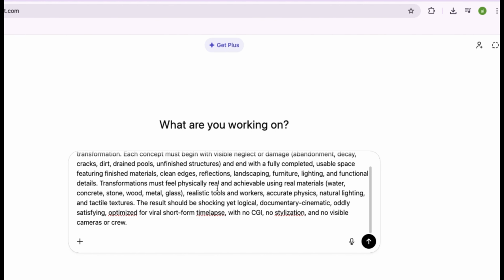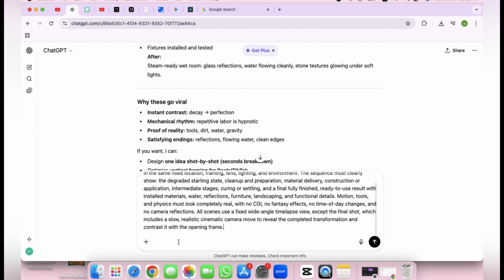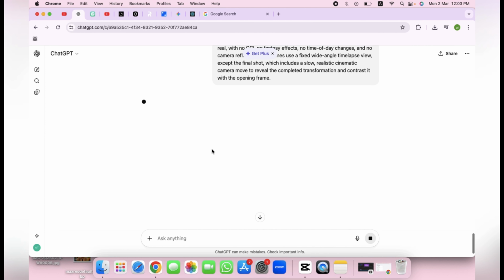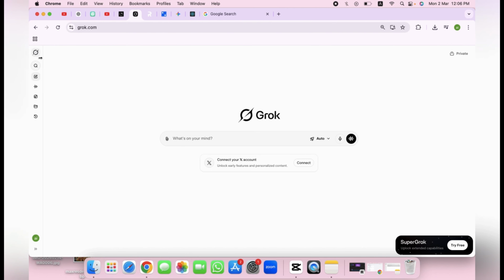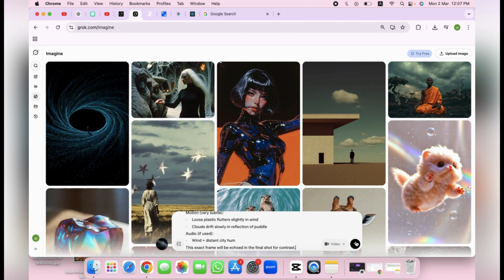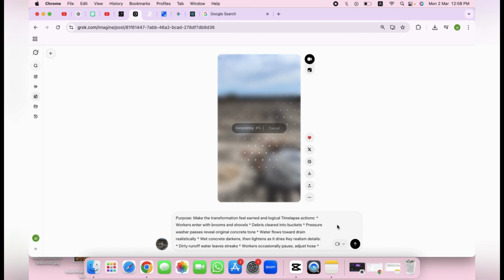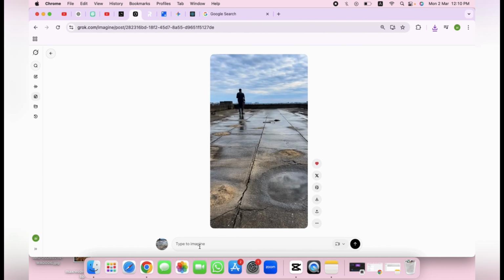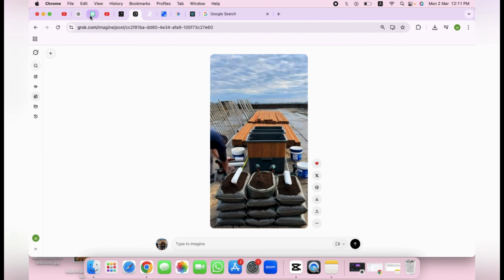This Hidden AI YouTube Niche Is Exploding in 2026 (Step-by-Step Guide)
In this video, I’ll show you step-by-step how to create high-quality AI construction-style transformation videos using ChatGPT prompts and Grok AI — even if you’re a complete beginner.

If you’ve seen those satisfying before-and-after construction AI videos — like damaged houses turning into luxury homes, empty land transforming into modern buildings, or broken rooms becoming beautiful interiors — this is the full tutorial showing exactly how to make them.

You’ll learn how to generate viral before-and-after transformation ideas, turn them into detailed scene prompts, and then convert those prompts into consistent AI-generated construction videos using Grok AI.

This method is perfect for creating:
Construction-style AI transformation videos
Before & after renovation videos
Building transformation reels
Faceless AI content
YouTube automation videos
Short viral AI videos

🚀 In this tutorial, you’ll learn:

• How to use ChatGPT to generate construction transformation topics
• How to turn one topic into multiple detailed scene prompts
• How many scenes to use for short videos
• How to generate videos in Grok AI (correct settings step-by-step)
• How to maintain character and scene consistency using end frames
• How to create smooth transitions between construction stages
• Basic editing process using InShot or CapCut

I also explain the most important trick — copying the last frame of each scene to maintain consistent structure, lighting, and transformation flow so your AI construction video looks realistic and cinematic.

Prompt 1 – Ultra-Realistic Timelapse Transformation Ideas
Create scroll-stopping, ultra-realistic timelapse video ideas showing a dramatic before-and-after transformation. Each concept must begin with visible neglect or damage (abandonment, decay, cracks, dirt, drained pools, unfinished structures) and end with a fully completed, usable space featuring finished materials, clean edges, reflections, landscaping, furniture, lighting, and functional details. Transformations must feel physically real and achievable using real materials (water, concrete, stone, wood, metal, glass), realistic tools and workers, accurate physics, natural lighting, and tactile textures. The result should be shocking yet logical, documentary-cinematic, oddly satisfying, optimized for viral short-form timelapse, with no CGI, no stylization, and no visible cameras or crew.

Prompt 2 – Step-by-Step Ultra-Realistic Timelapse Plan
Generate an ultra-realistic timelapse plan for a [selected idea] using [number] sequential scenes, all in the same fixed location, framing, lens, lighting, and environment. The sequence must clearly show: the degraded starting state, cleanup and preparation, material delivery, construction or application, intermediate stages, curing or settling, and a final fully finished, ready-to-use result with installed materials, water, reflections, furniture, landscaping, and functional details. Motion, tools, and physics must look completely real, with no CGI, no fantasy effects, no time-of-day changes, and no camera reflections. All scenes use a fixed wide-angle timelapse view, except the final shot, which includes a slow, realistic cinematic camera move to reveal the completed transformation and contrast it with the opening frame